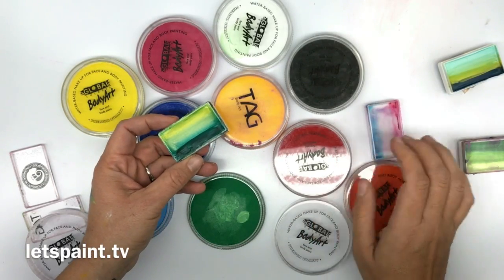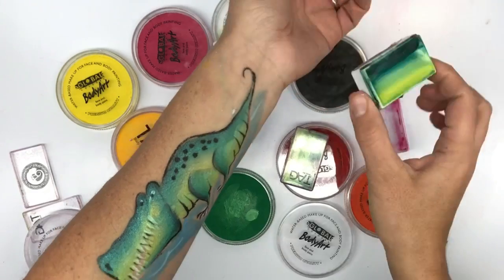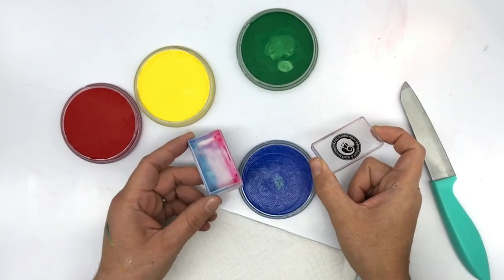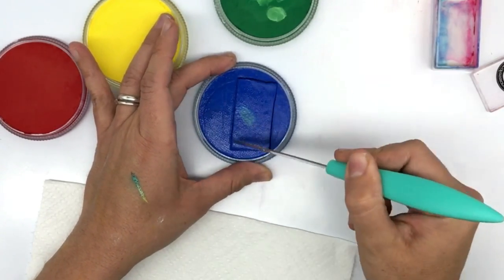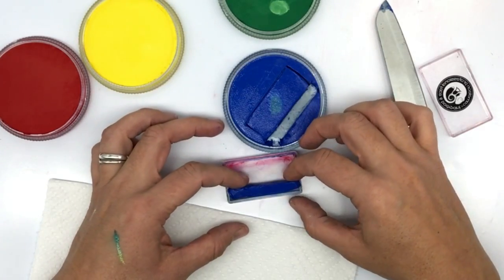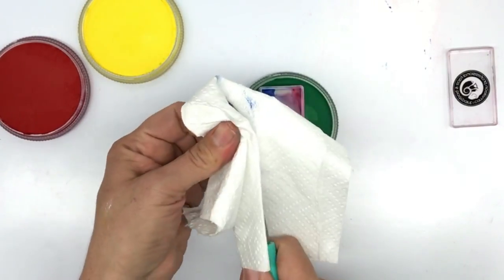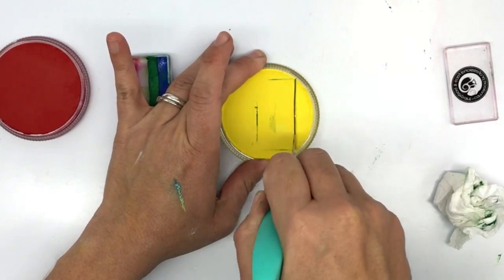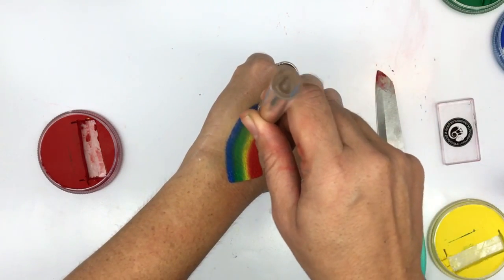How to make your own split cakes for face painting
How to make your own one stroke split cakes. When it comes to face painting i love using split cakes and one strokes as it makes it super easy and quick to face paint designs that require blending two colours together.  I especially love using one strokes for face painting butterflies, flower petals, dinosaurs, snakes and the list goes on! They give a face painting design dimension and depth as well as saving you a heap of time.
It’s handy to learn and practice how to make your own split cakes and one stroke face paints as you have the freedom to make up any colour combination that takes your fancy. It is also less expensive to stock up on solid face paint colours to make multiple split cakes and one strokes as oppose to buying a few split cakes.
In this face painting class we learn how to cut out strips from your face painting cakes and lay each colour carefully so that we end up with a clean one stroke split cake.
It’s best to make your split cakes whilst your paints are completely dry.  You will notice that some paints are harder or softer than others. If you have any questions about this face painting class on how to make your own face painting one stroke split cakes make sure you get in touch. Enjoy